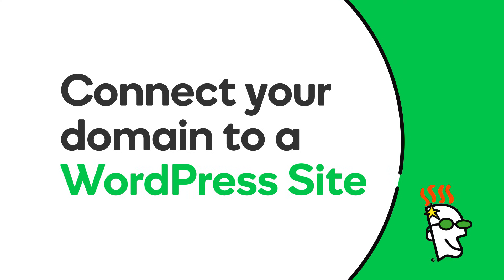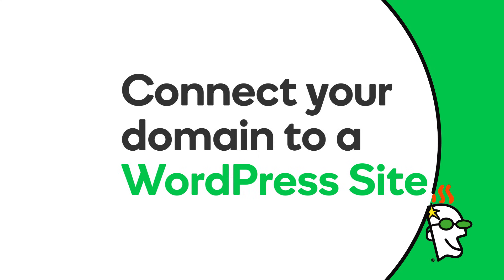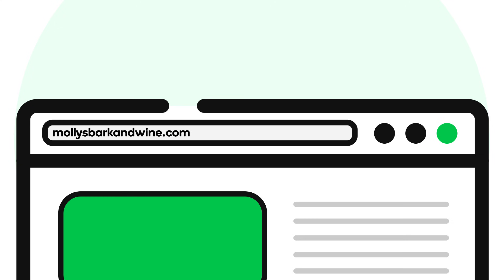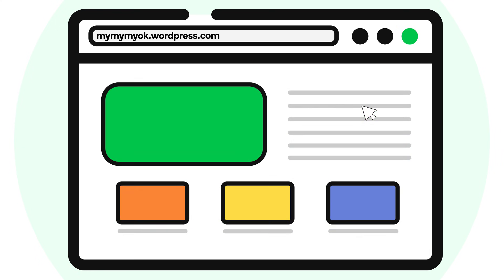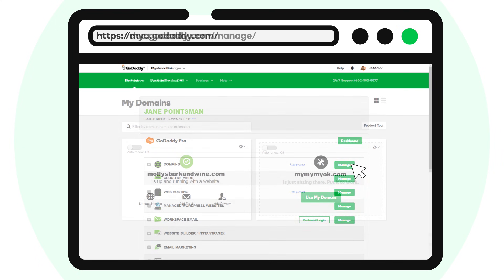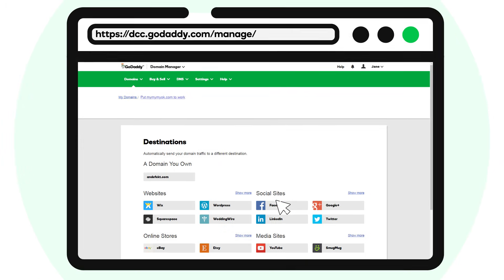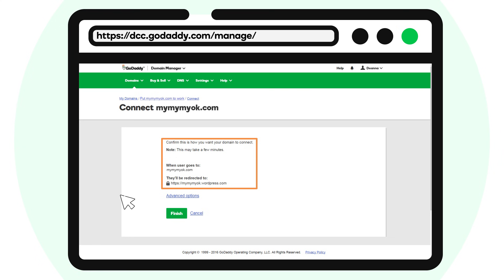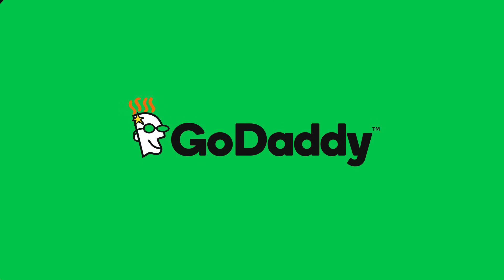Connect Your Domain to a WordPress Website | GoDaddy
Don’t let your domain name go to waste. Learn how to connect (or forward) your custom domain to your WordPress site in just a few steps. GoDaddy is here to help with all your domain needs.

You have a great looking WordPress website, and now you’ve registered the perfect domain name. Ready to connect them? This video explains how to connect, or forward, your custom domain name to your WordPress website.

If you used WordPress to create a free website, your web address includes a name you chose that’s appended with dot WordPress dot com. But if you’ve registered a custom domain name with GoDaddy, why not use it for your WordPress website?

When you set up forwarding on your domain, visitors who search for your domain or enter it in a web browser, will see your WordPress site. Let’s see how…

In your web browser, navigate to your WordPress website.

Next, click in the Address bar of your web browser, highlight the URL for your WordPress site and copy it to your clipboard.

Now, log into your GoDaddy account. On the Products page, find Domains and to the right of it, click Manage.

On the Domains page, choose the domain name that you want to forward to your WordPress website, and click Use My Domain.

In the domain connecter, click Connect to an Existing Site.

On the Destinations screen, under Websites, click WordPress.

Click in the WordPress blog URL field, and paste in the text you copied to your clipboard.

When you’re finished, click Next.

This dialog box is just asking you to confirm that you want your GoDaddy domain name to forward to your WordPress website.

To confirm, click Finish.

That’s it! Now when anyone types your unique domain name into a browser, they’ll see your WordPress website. Try it out!